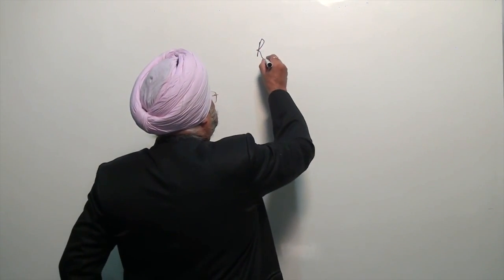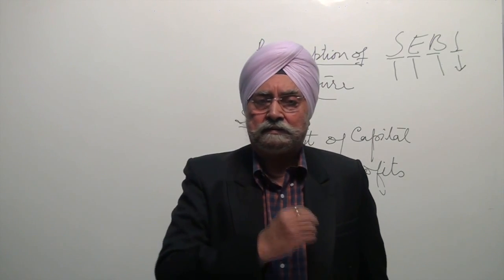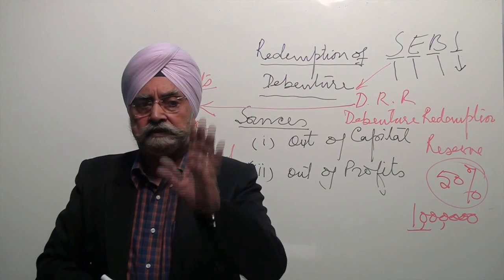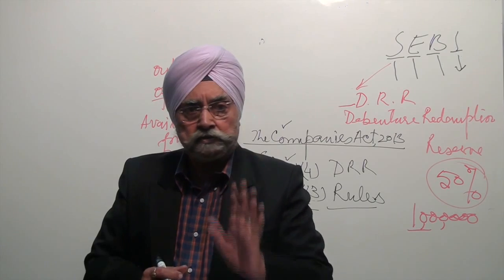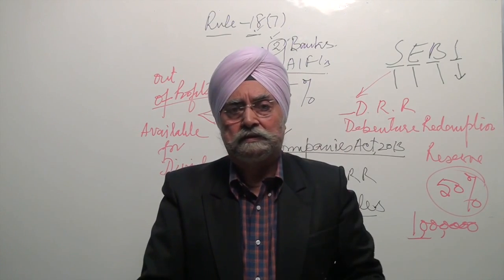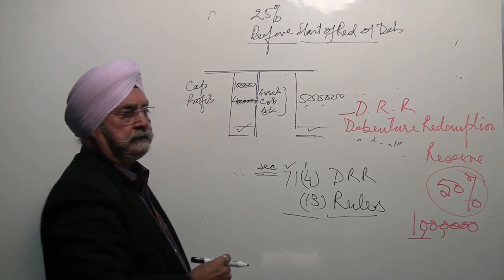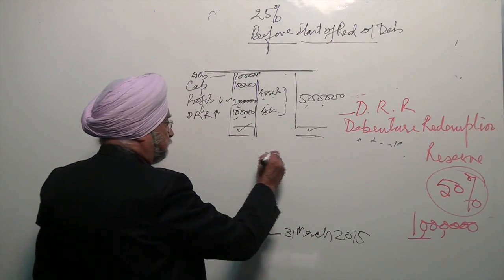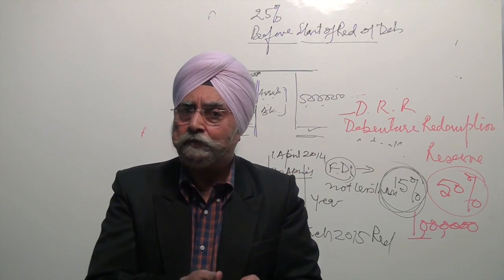Redemption of Debentures - CBSE Class 12 Accounting by Dr. Balbir Singh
For the first time in INDIA, textbook in Economics, Accountancy & Business Studies with video lectures by Eminent Authors/Subject Expert with NO EXTRA COST.